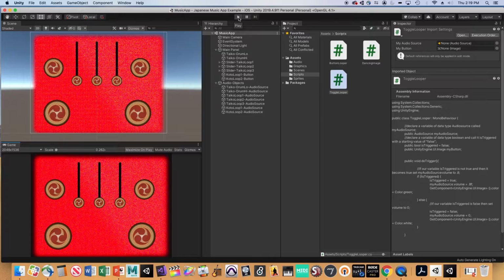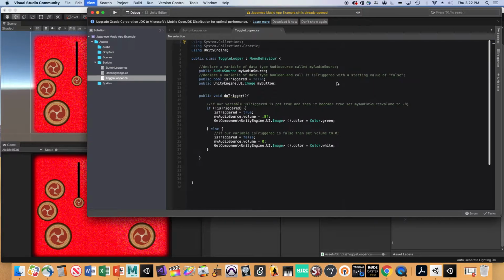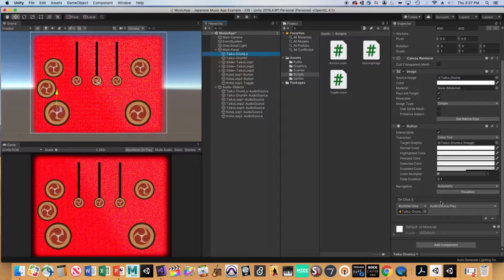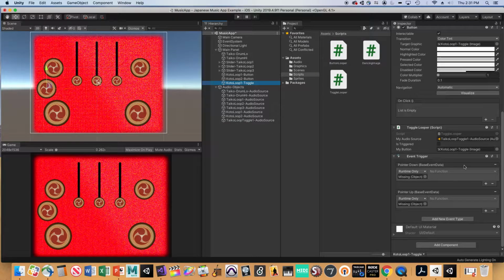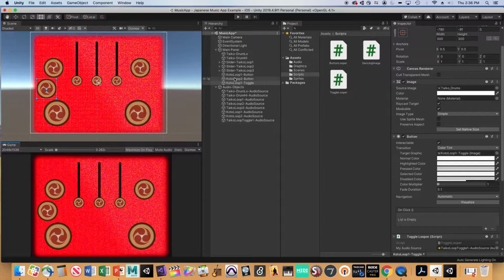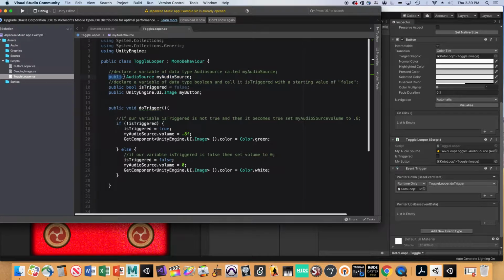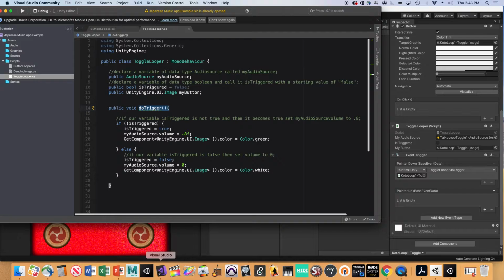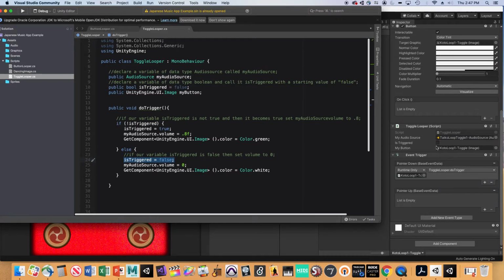Music App5 SampleLoops&Toggle1